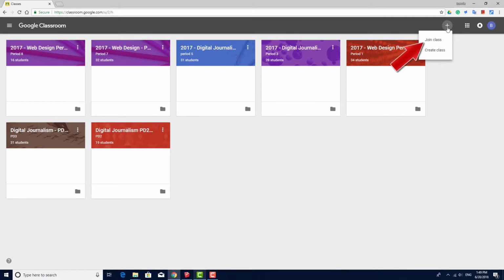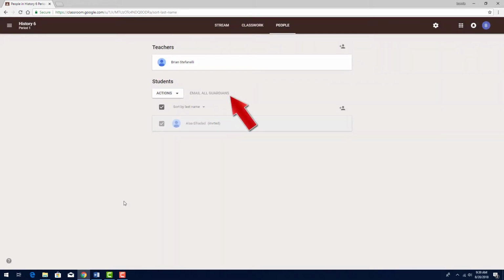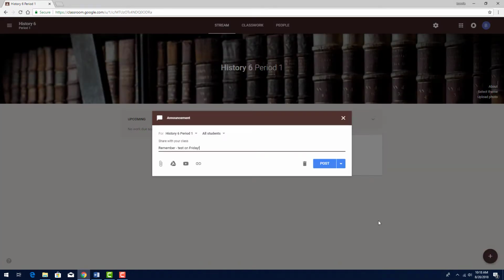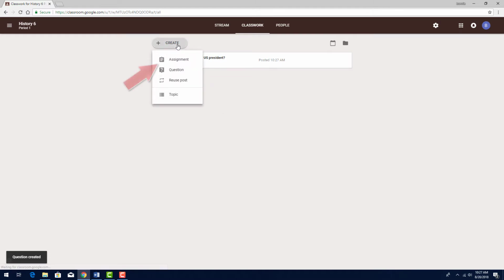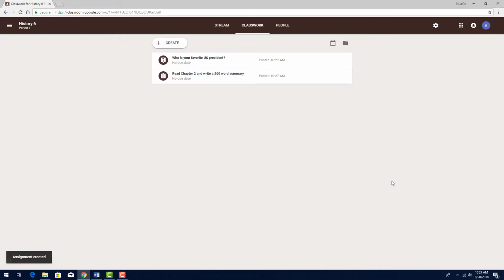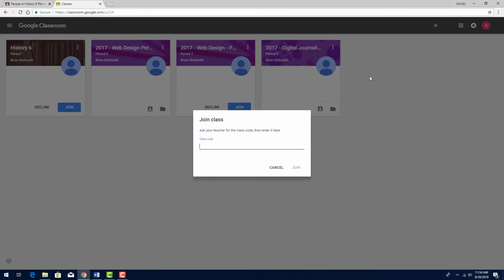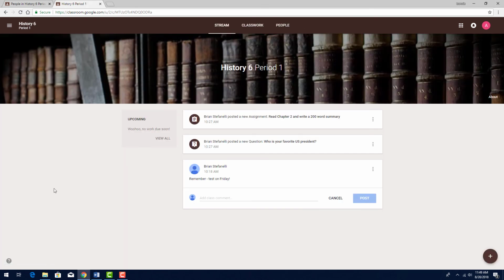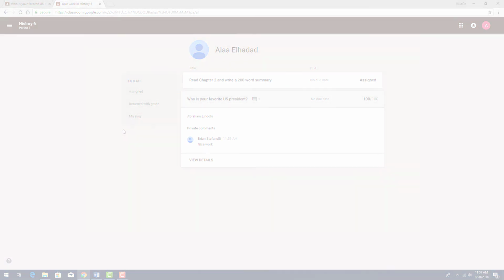Google Classroom CTLE Course For NY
Learn how to incorporate Google Classroom to improve student learning and receive 20 CTLE credit hours upon completion

With more than 10 years of experience, Workshops Express is the most trusted source of continuing education for licensed professionals in New York State.